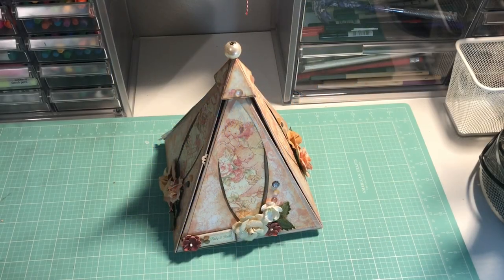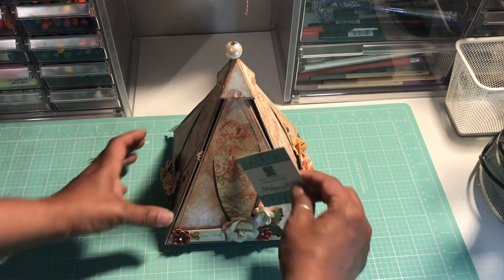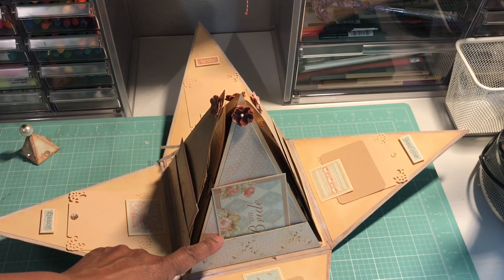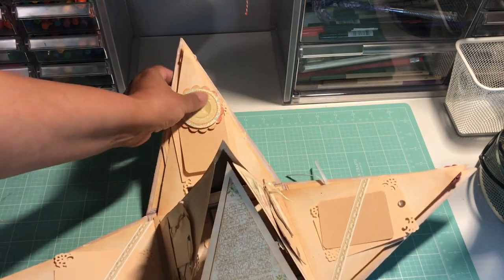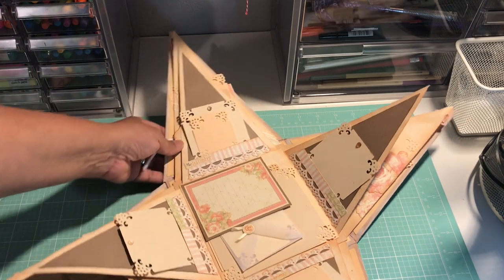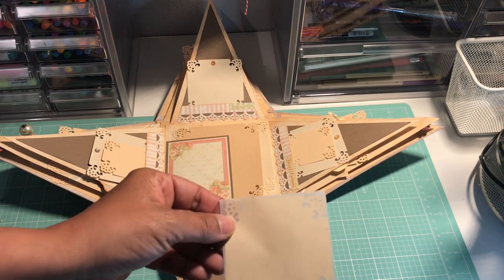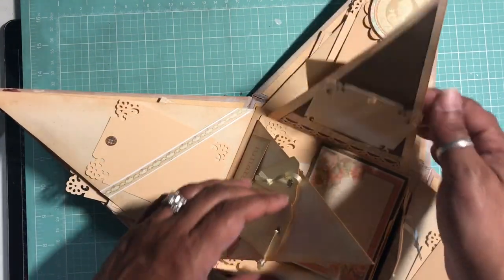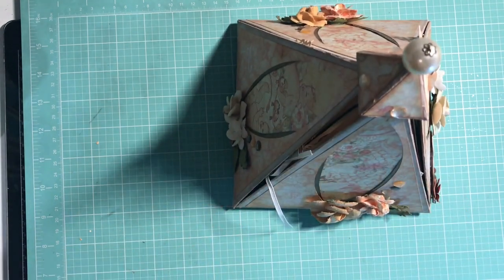G45Album - Rotating Explosion Album with Baby2Bride Collection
I designed and created this album for the G45Album Challenge. I used the beautiful Baby 2 Bride Collection from Graphic 45 along with gorgeous flowers and crystals from Prima Marketing Inc and flowers from 49andMarket.

Want to support more content? Click on the link below  to find out more!